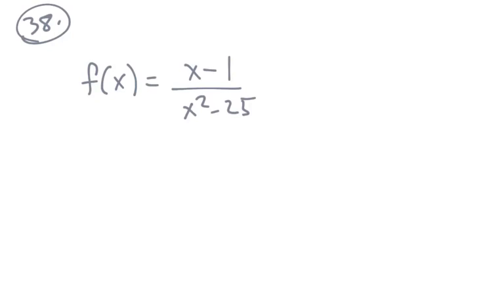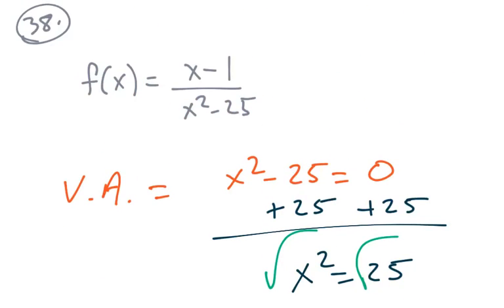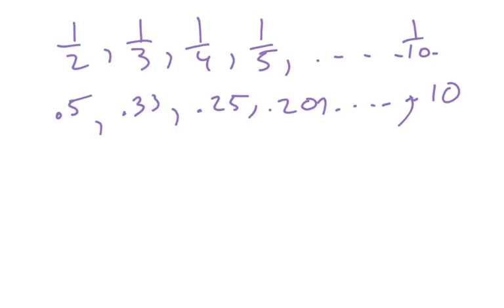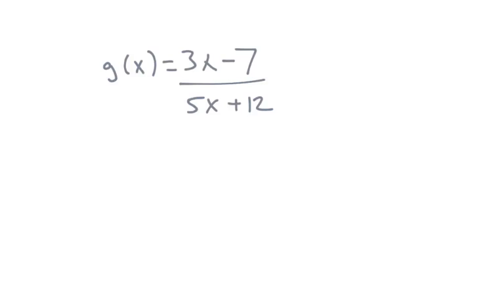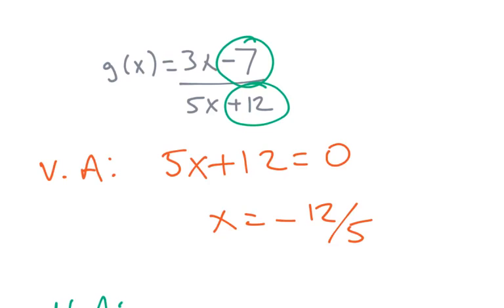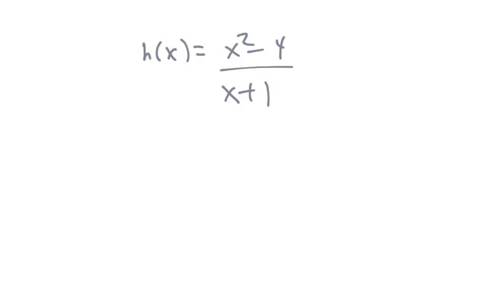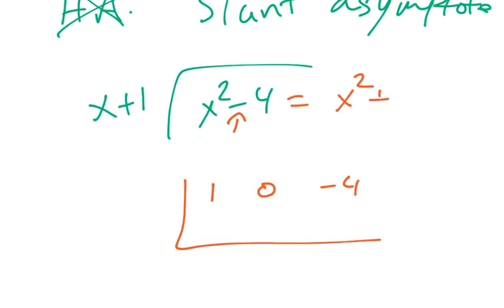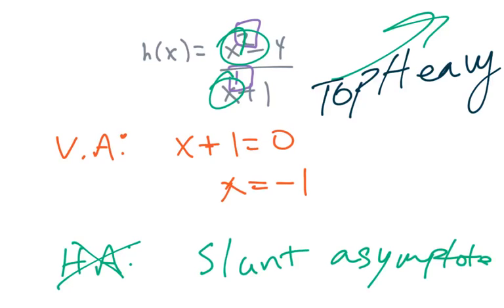College Algebra Final Review Fall 2019 38